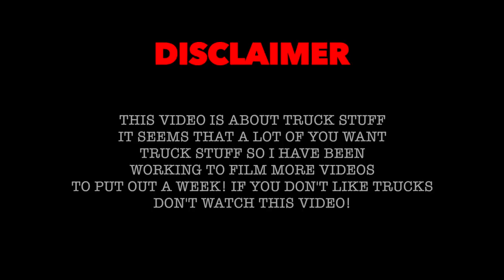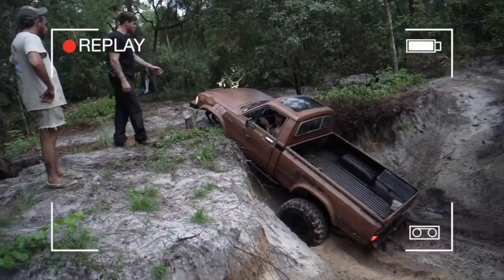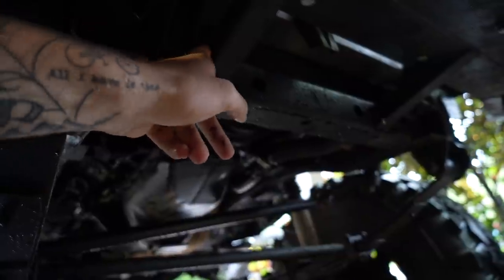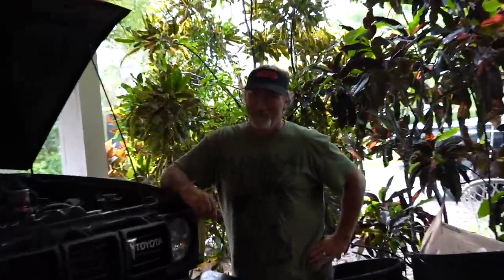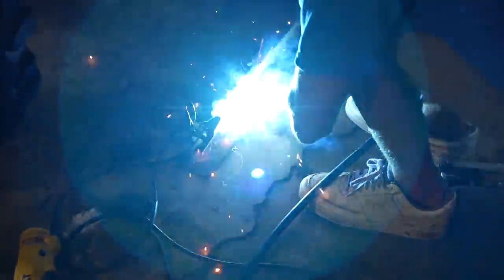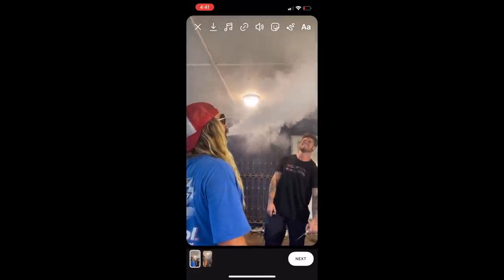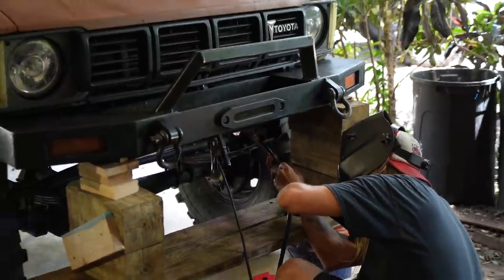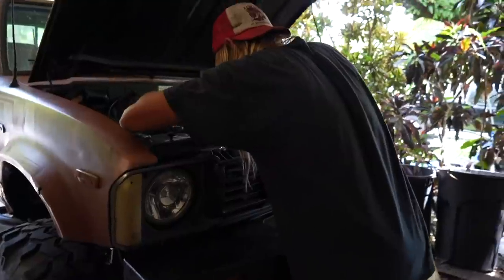4RUNNER BLOWN MOTOR UPDATE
Update on my 4runner with the blown motor and working on some other stuff with the hot dog kings truck and trey's.